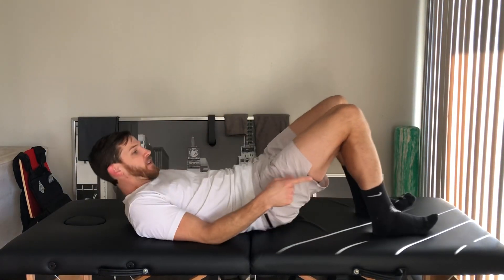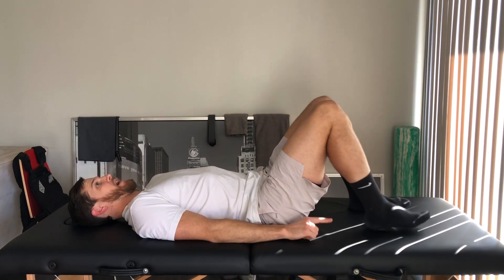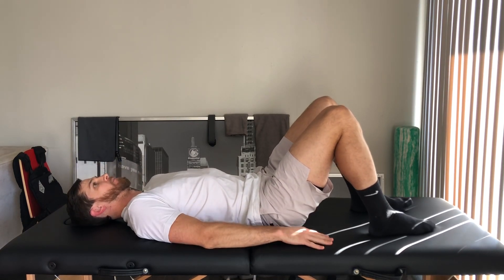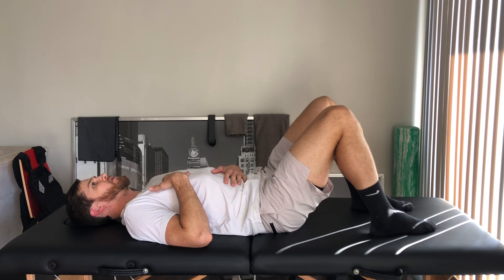Pelvic Tilts in Supine | Thomsen Physio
Pelvic Tilts in Supine

Please consult myself (through website below) or another healthcare professional if you are unsure whether this is appropriate for you. By watching and performing any of the workouts, you understand that you are performing them at your own risk.

This YouTube Channel was designed to provide patients of Thomsen Physical Therapy educational videos as well as to have video access for their home exercises.  Please consult your physical therapist or another medical professional prior to performing any of these exercises to make sure they are appropriate for you.